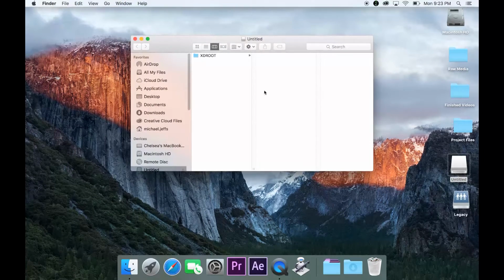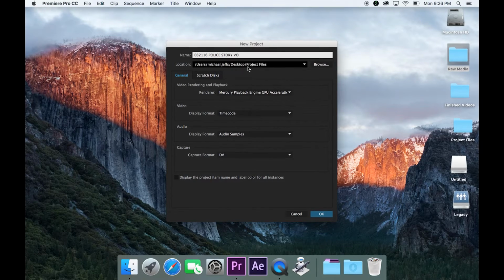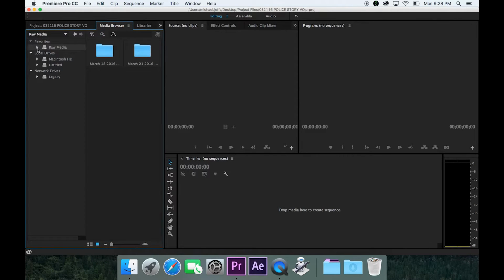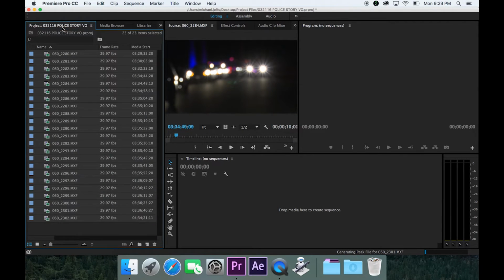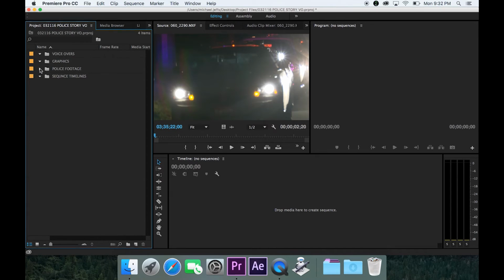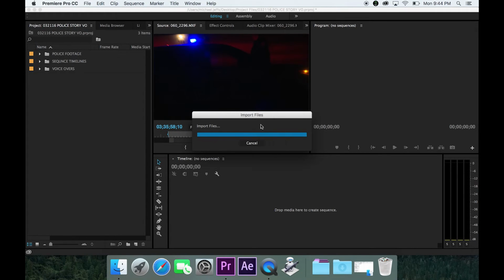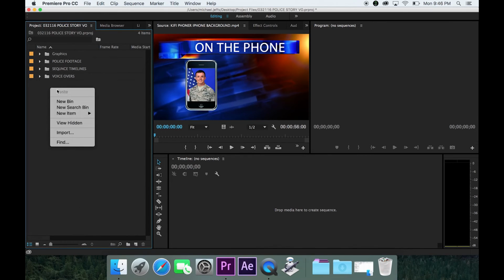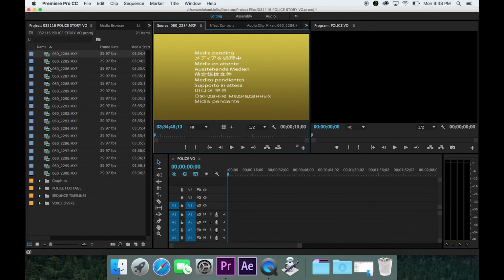Rough Import Tutorial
Rough Import Tutorial. Company use only.